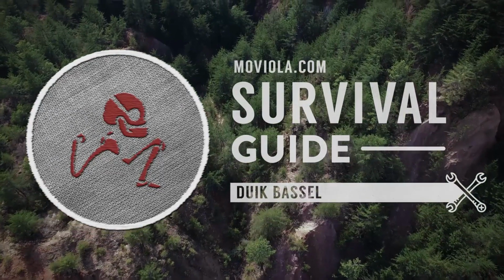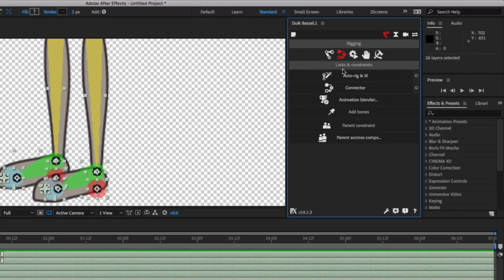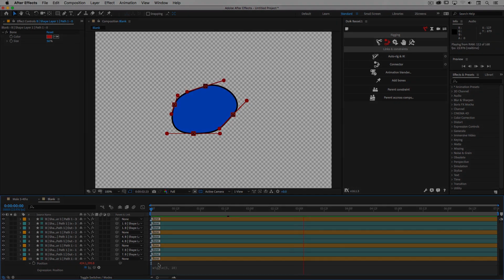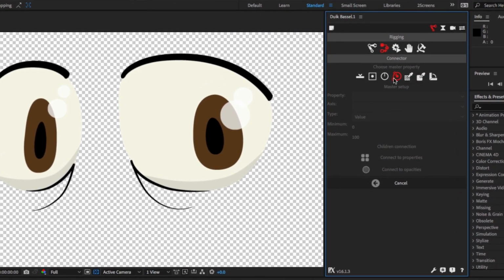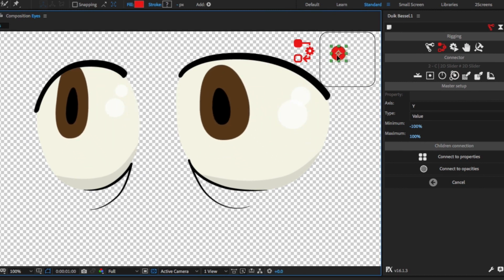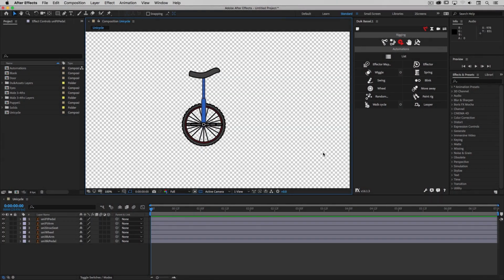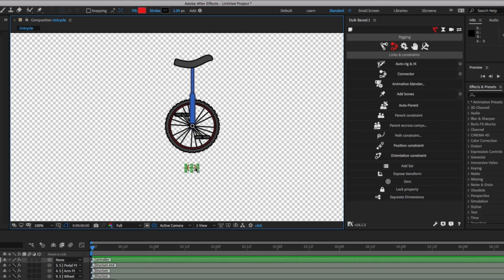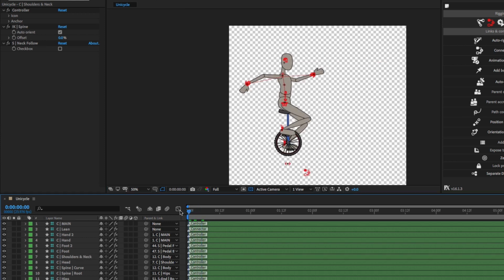Duik Bassel 16 | After Effects Guide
Become an After Effects master with the Duik rigging and animation toolkit. Learn how to create rigs that control puppets using inverse kinematics. Then apply the automated animations to anything in your compositions. Make animating easy with Duik!